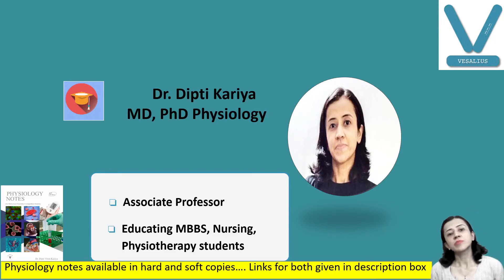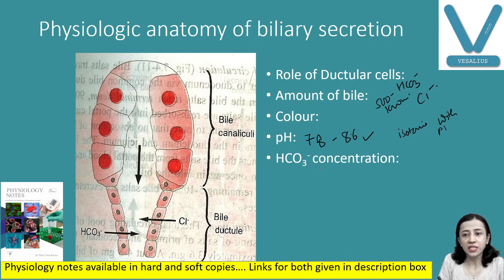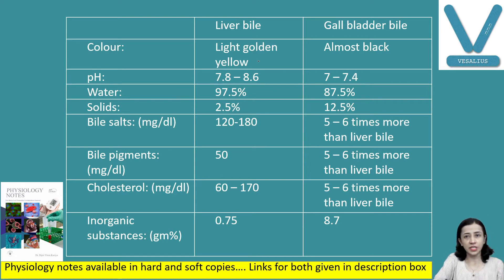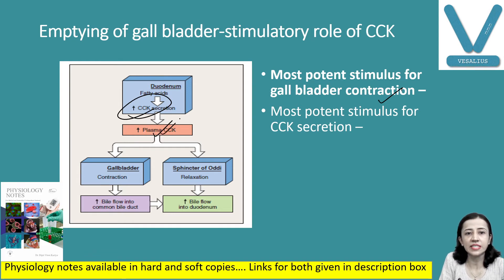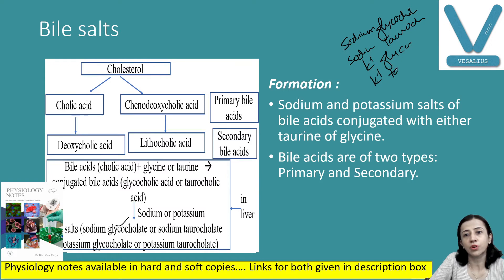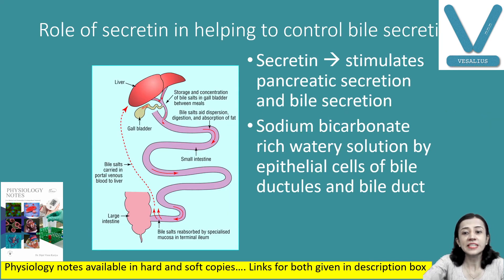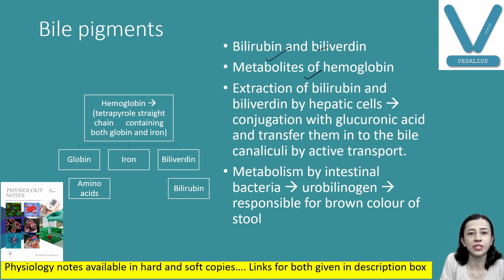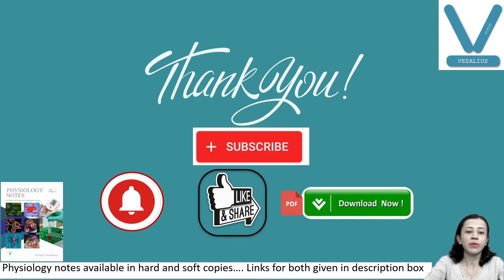Composition and functions of bile: